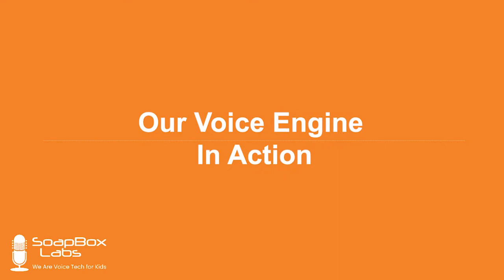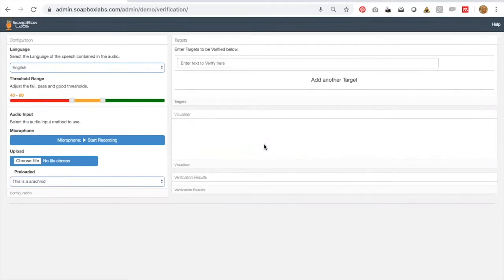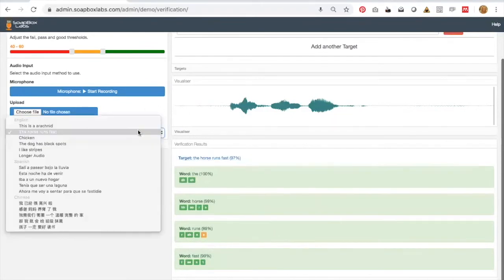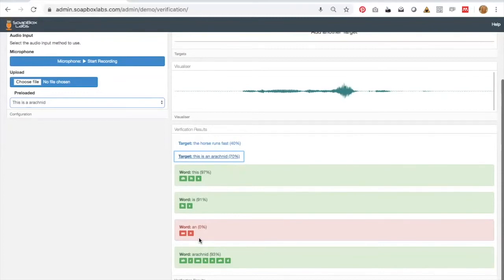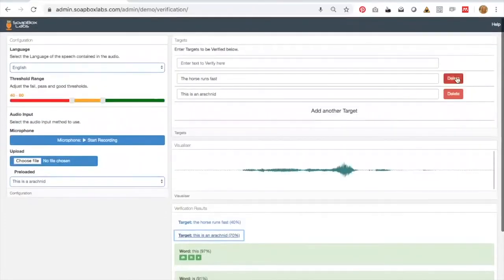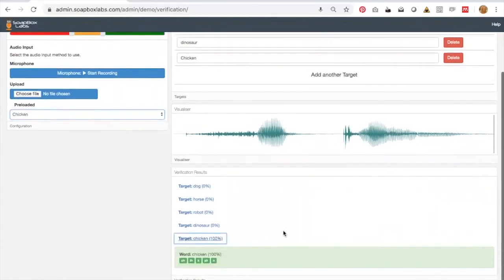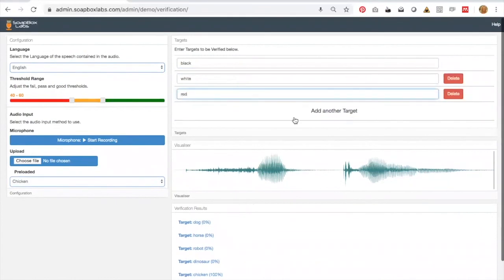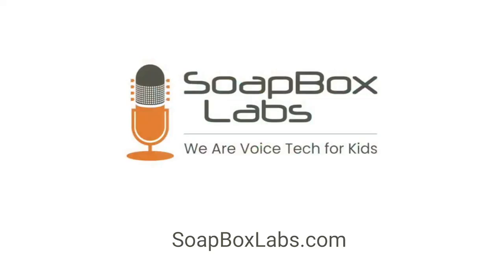SoapBox Labs' Voice Engine in Action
Our VP of Speech Technology,  Dr. Amelia Kelly, demonstrates how our voice engine works - for letter sounds (phonics), words, and sentences -  delivering immediate and accurate feedback for young kids' voices.

SoapBox is built for kids. Our mission is to transform play and learning experiences for kids everywhere using voice technology.

Our low-code, scalable platform is licensed by education and consumer companies globally to deliver world class voice experiences for literacy and English language tools, smart toys, games, apps and robots to the market.

Our independent, proprietary technology delivers 95% accuracy for kids of all ages from 2-12 years old. It also caters to global accents and dialects and has been independently verified to show no racial or socio-economic bias.

The SoapBox platform has been built using a privacy-by-design approach. Protecting kids’ fundamental right to voice data privacy is a cornerstone of our work and philosophy.